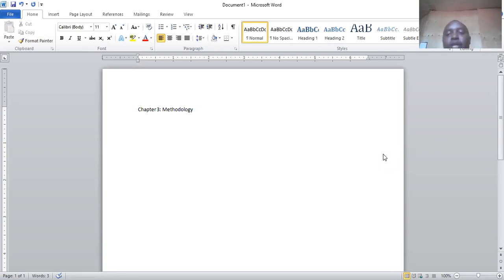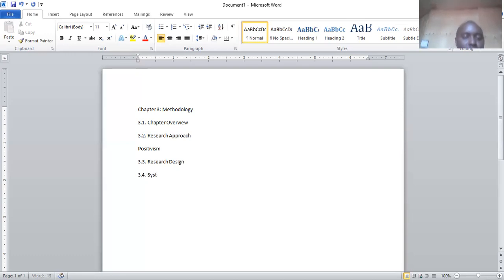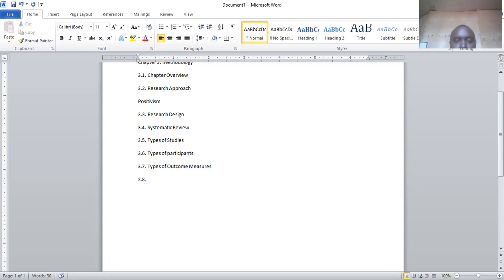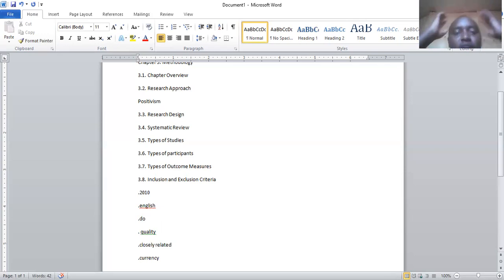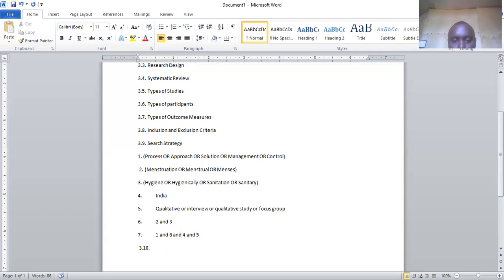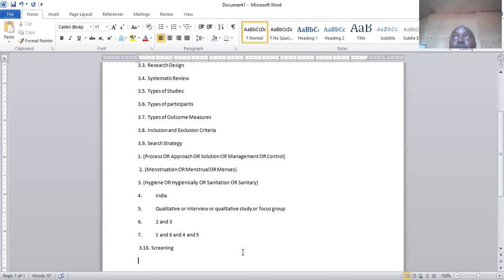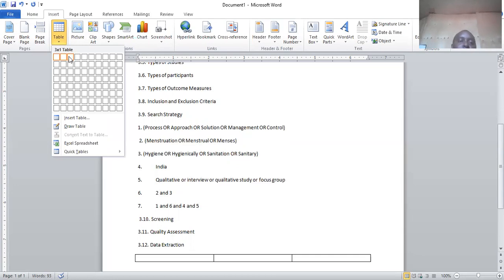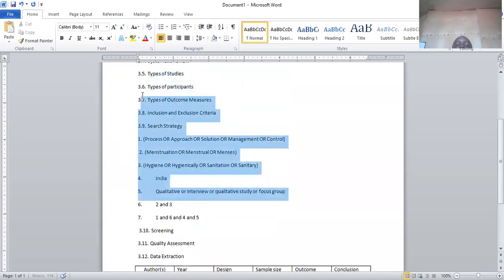Methodology in Systematic Review